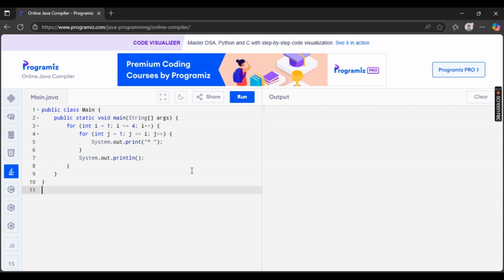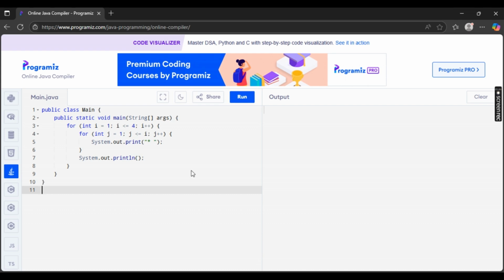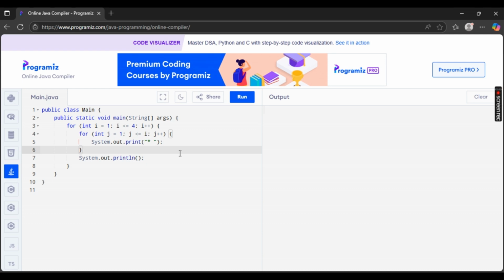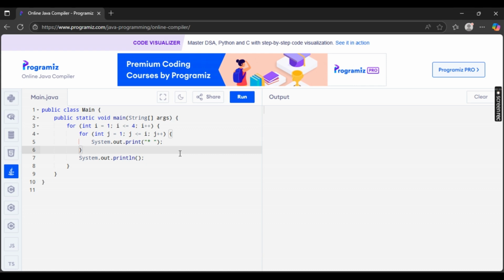How to Write Pattern Printing Code in Java 2025?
Want to master loops in Java? 🔁⭐ This tutorial shows how to write pattern printing code in Java—pyramids, triangles, and number patterns made easy for 2025 beginners!